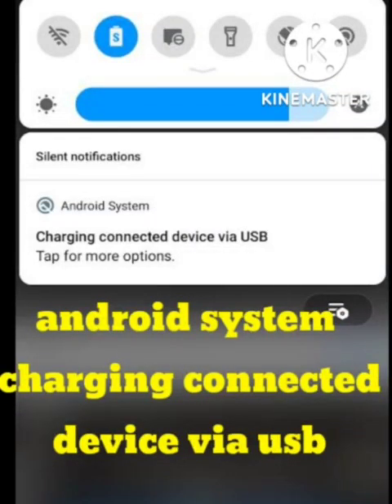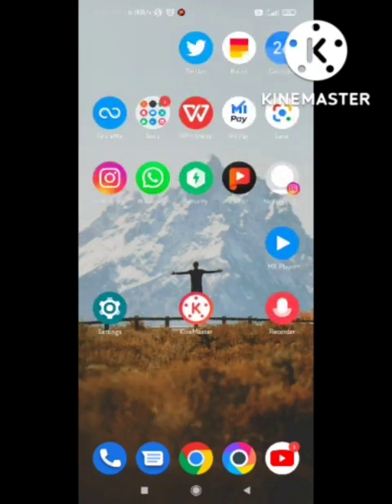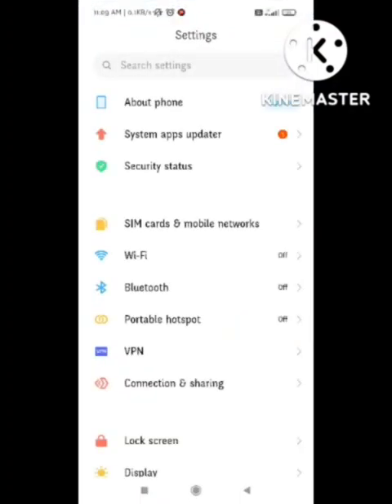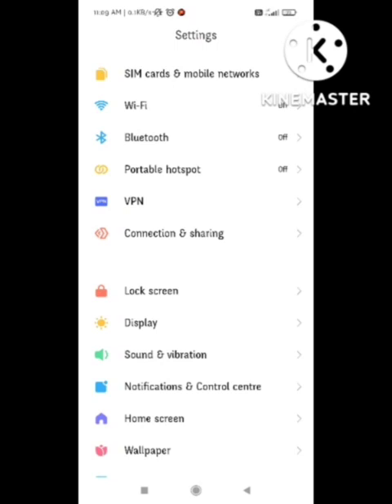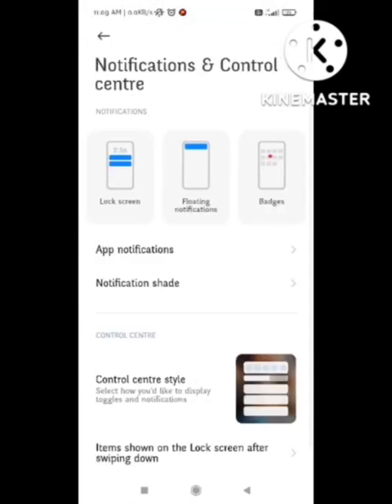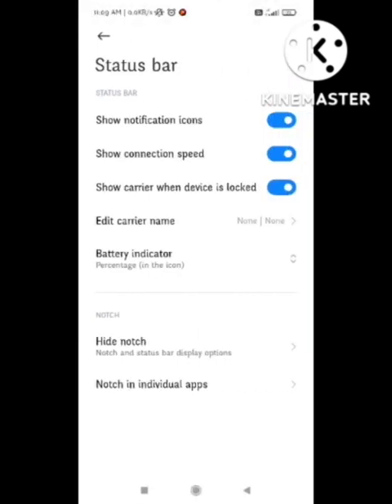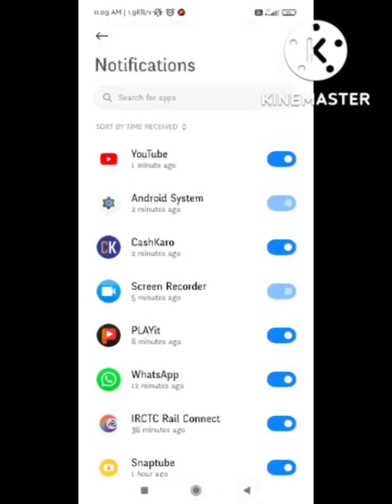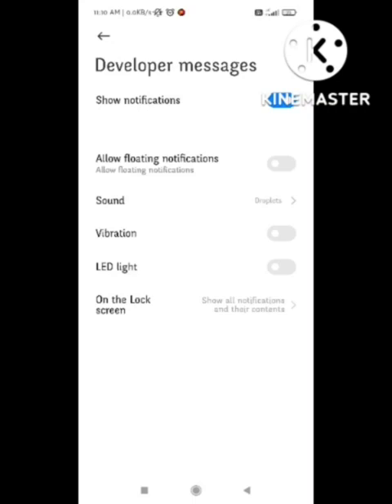Fix android system charging connected device via usb notification problem | USB Notification Issue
1) Fix Charging connected device via USB Notification Problem

2) Charging connected device via USB